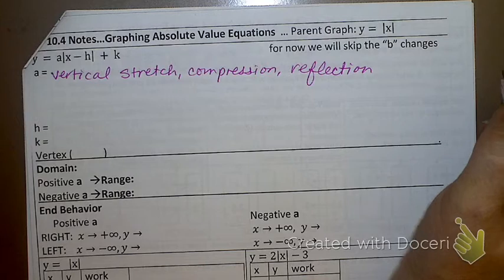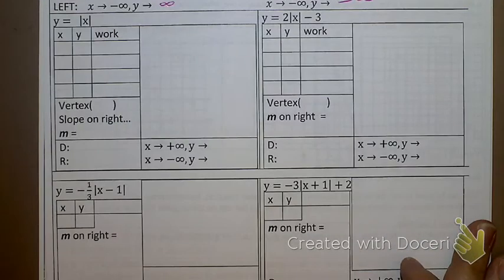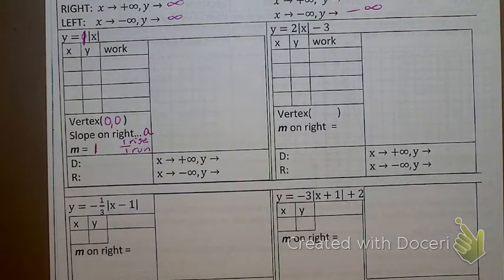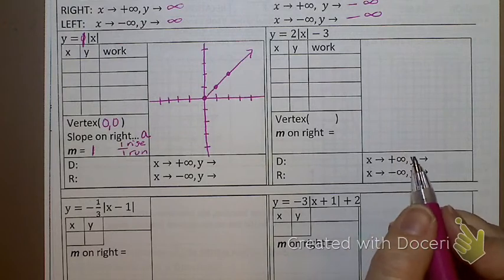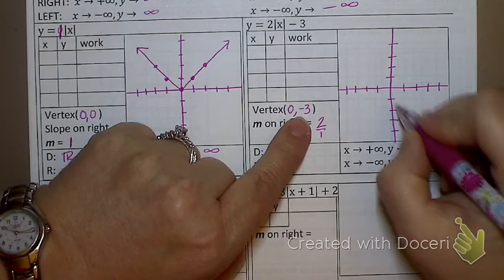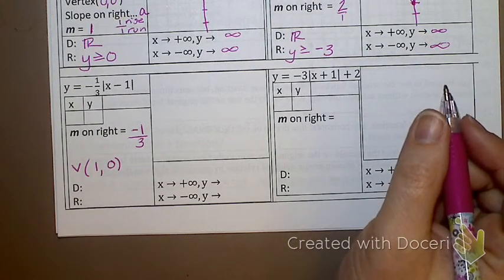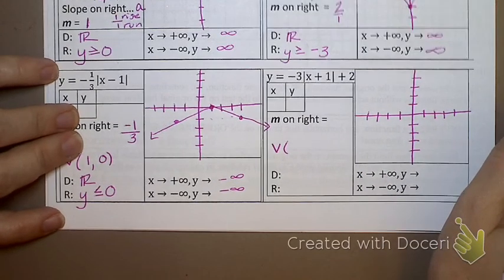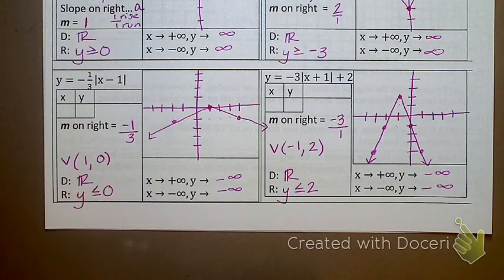10.4 Notes: Graphing Absolute Value Equations